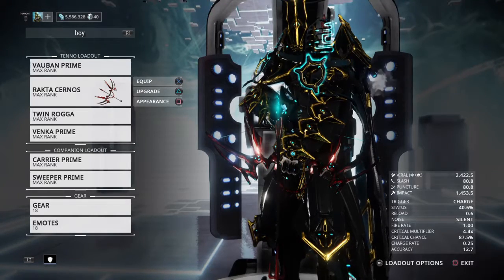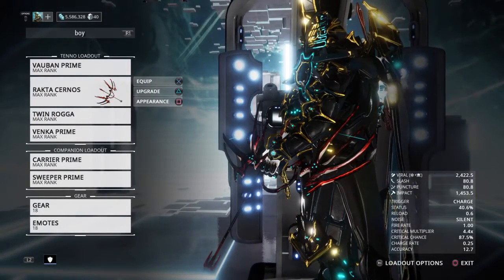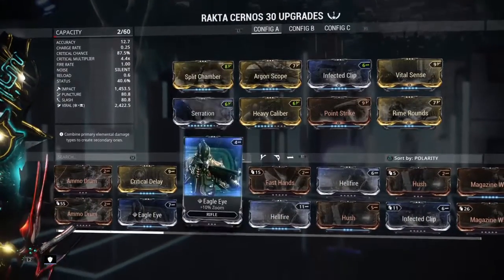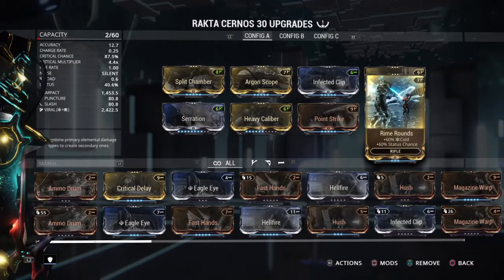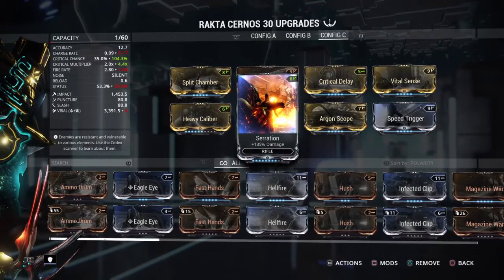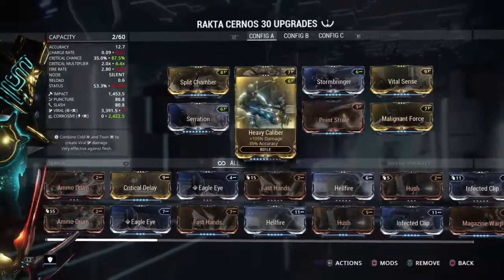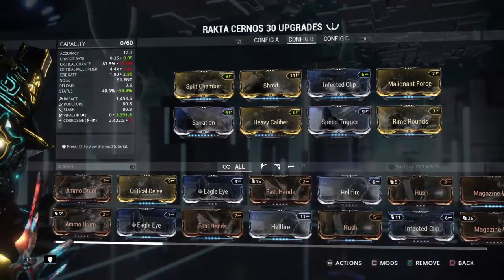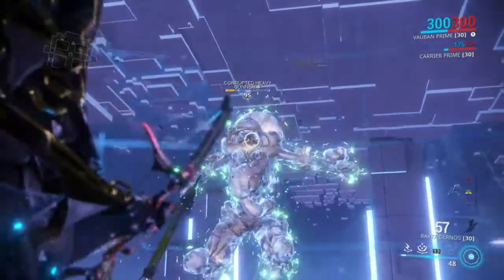Warframe rakta cernos build(1 forma)